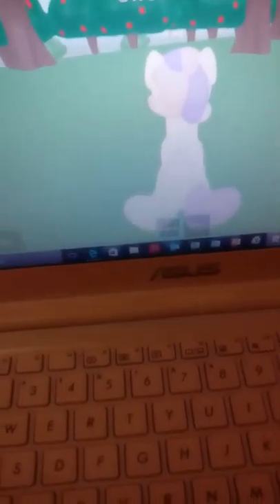Let's play Roblox/My Little Pony 3D Roleplay is Magic Part 1/Samantha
Hi guys so please put in the comments how to make a screenshot on Roblox because I don't know how to. So that was My Little Pony 3D Roleplay is Magic so go and check it out on Roblox and I am making a Part 2 of this video.